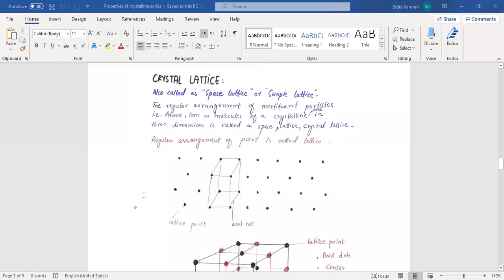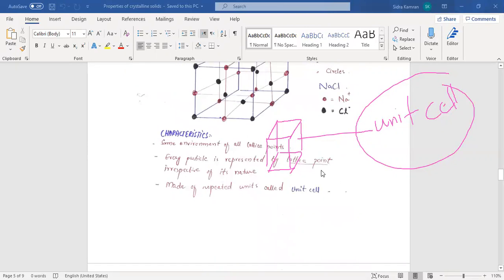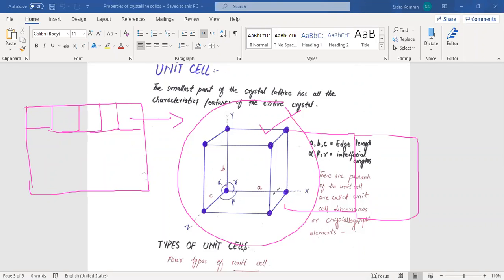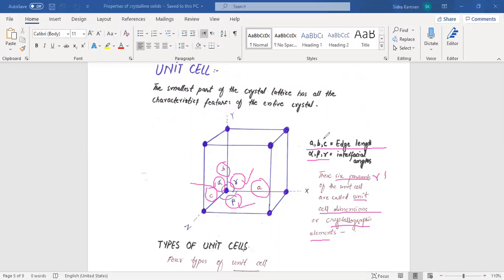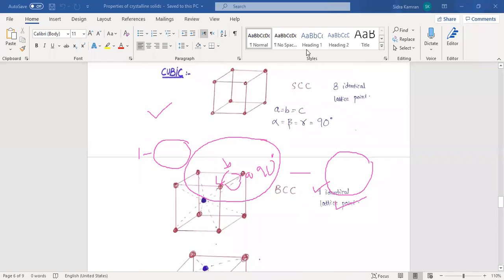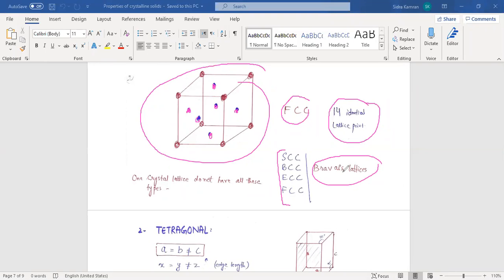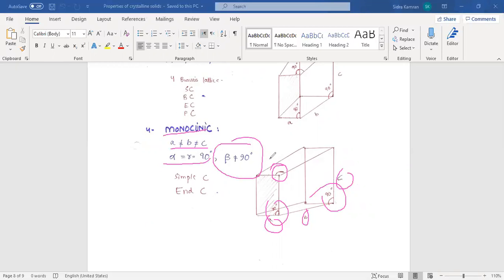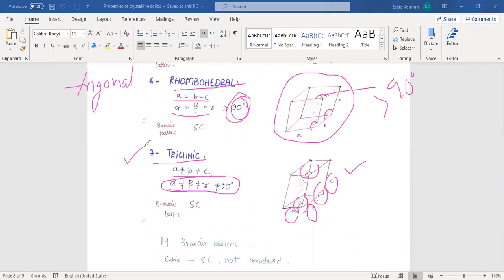Crystal lattice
crystal and their classification